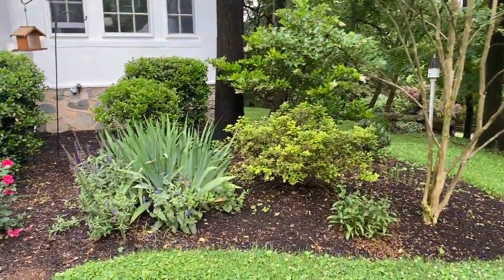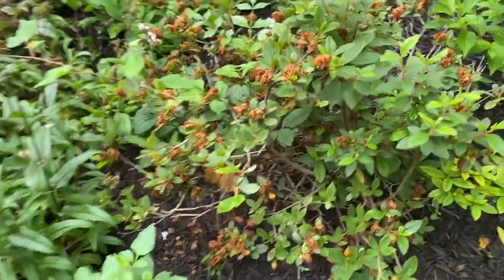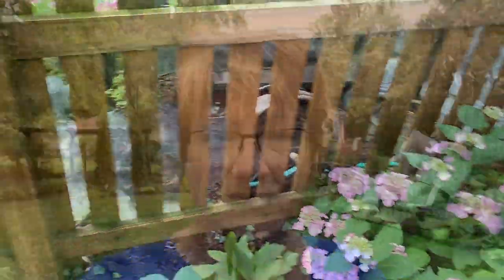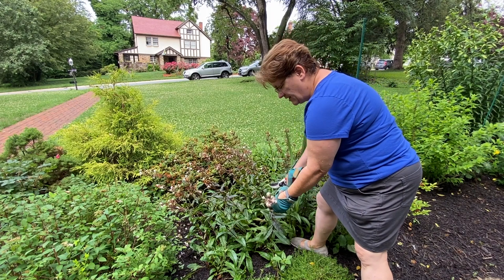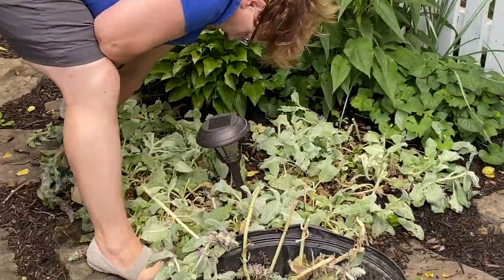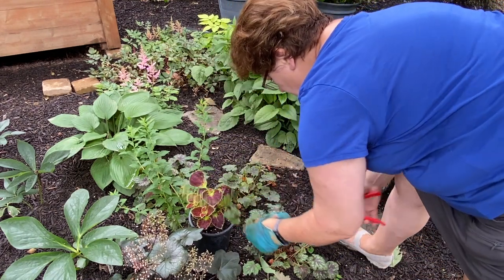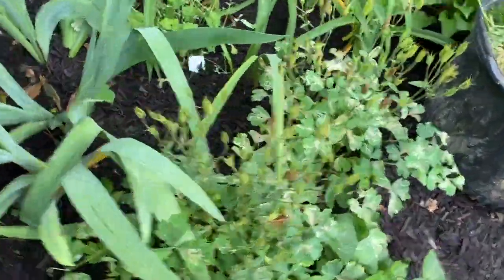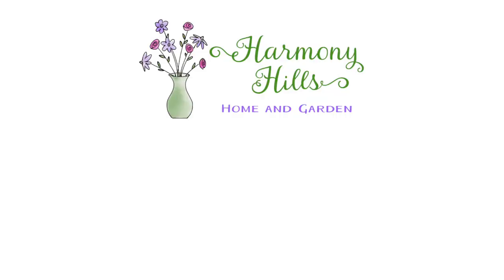Garden Maintenance: Deadheading - 🌸✂️🌿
In mid June, it's a great time to do some regular garden maintenance in the form of deadheading.  Many flowers have already had their spring flush of bloom, and are ready to be trimmed off.   Let's take a look at some of the plants that need some deadheading in my garden.

🌸Felco F-2 Classic Manual Hand Pruner